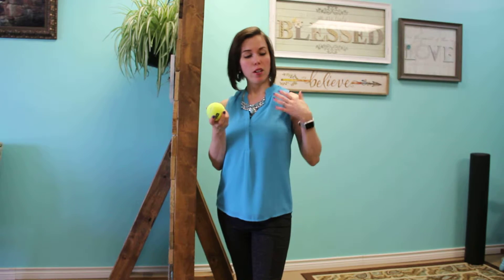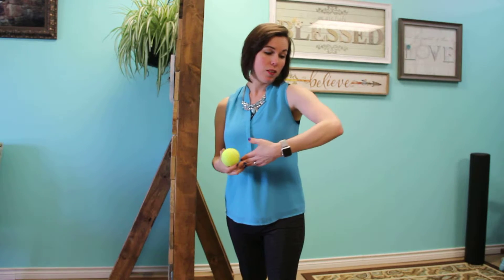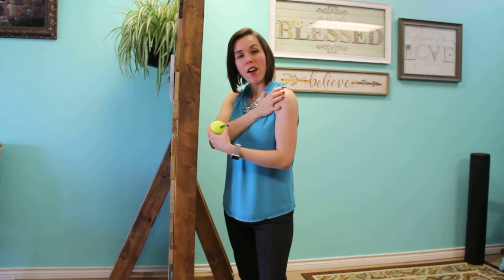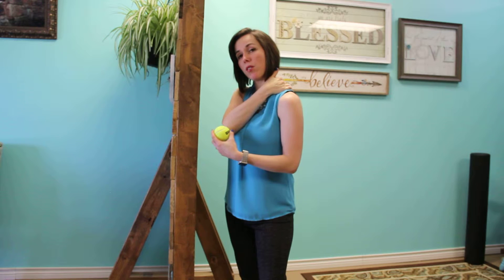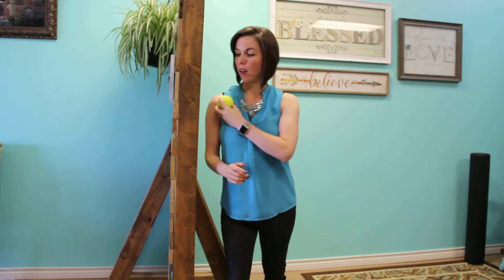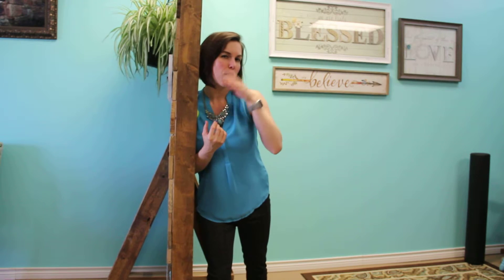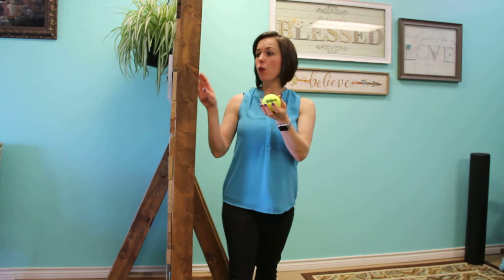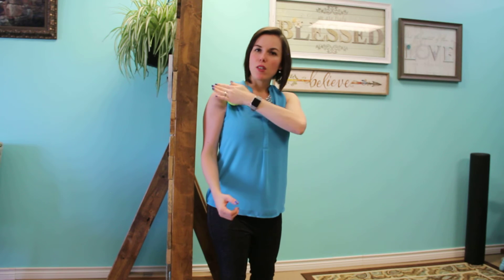Chest Relief Using a Tennis Ball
Learn how to properly use a tennis ball to relieve the tightness or tension within your chest/ pectoralis minor muscle.